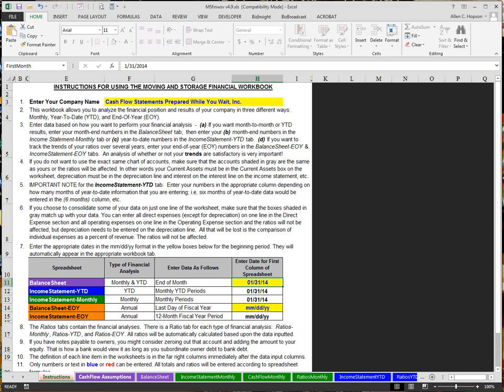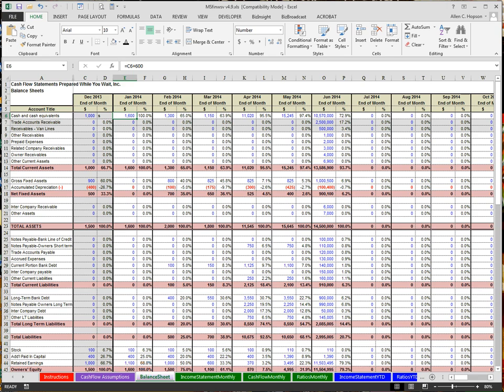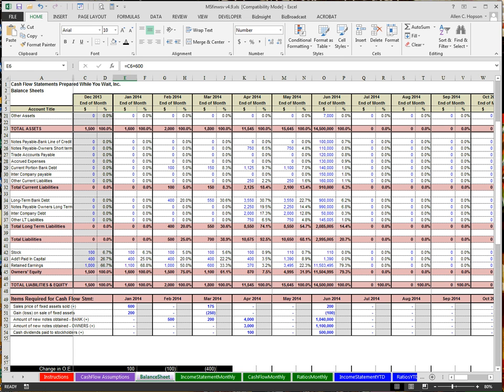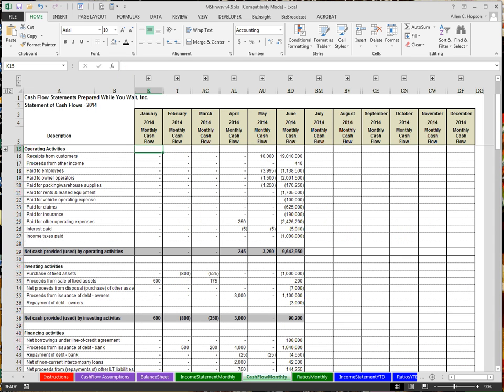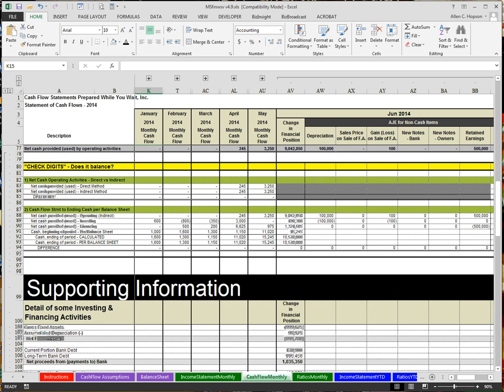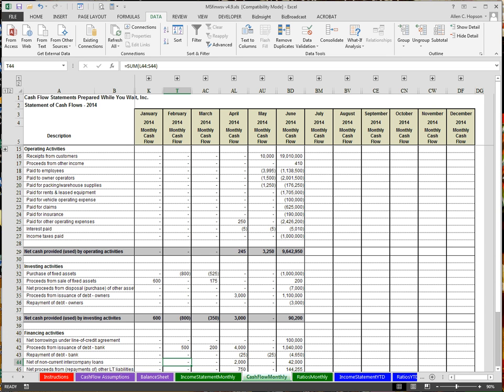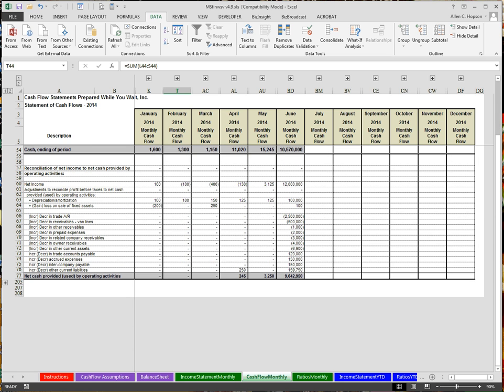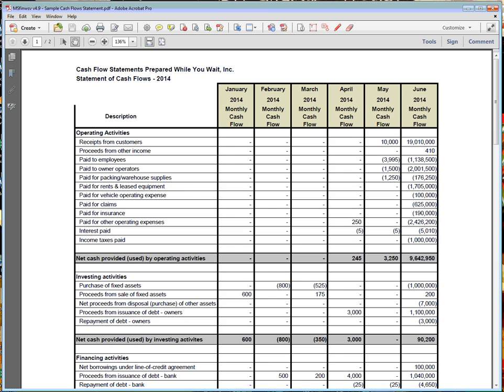For Dave and Claudeen 1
Discussion on Cash Flow Statement v4.9